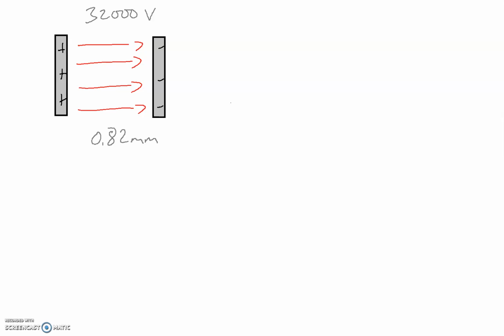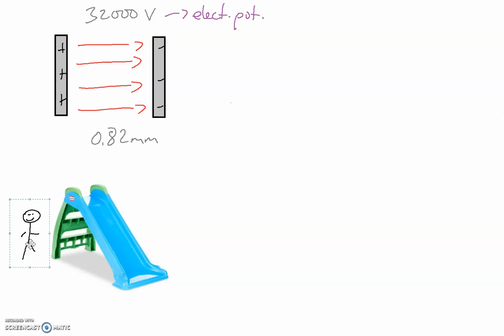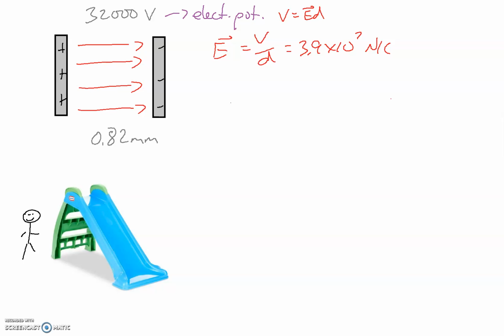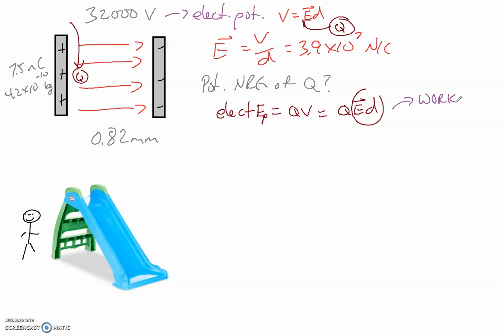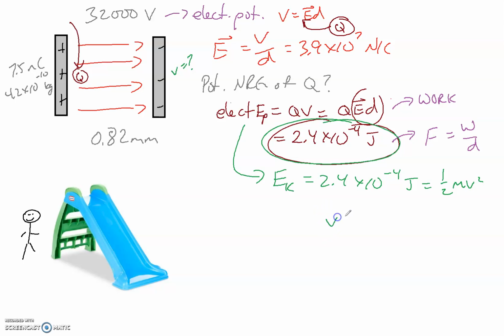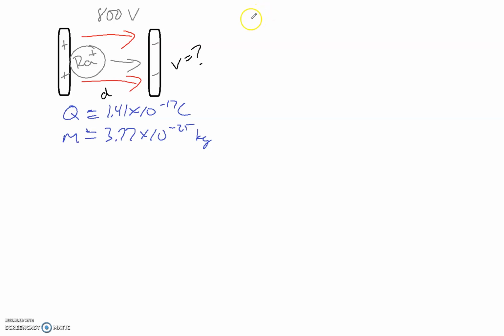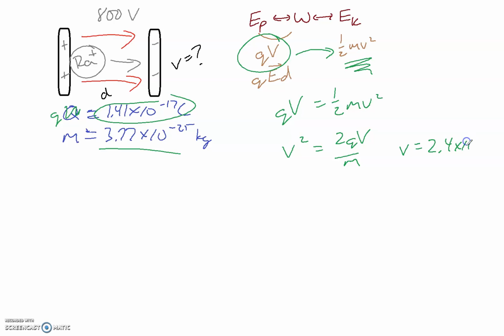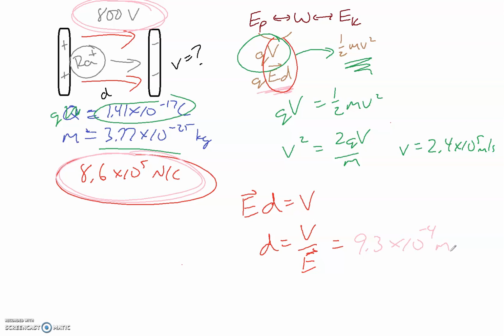12 Fields Vid 09 E Energy in Plates